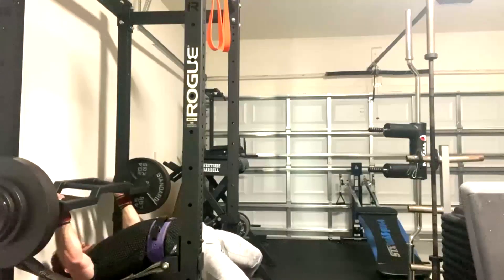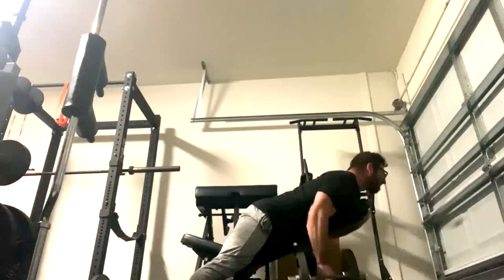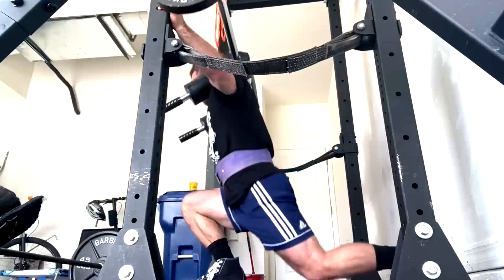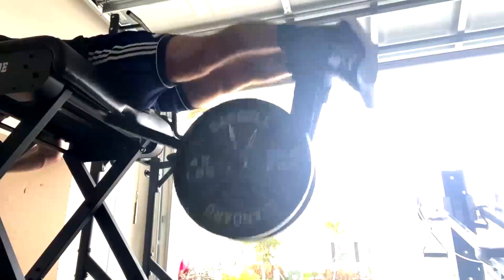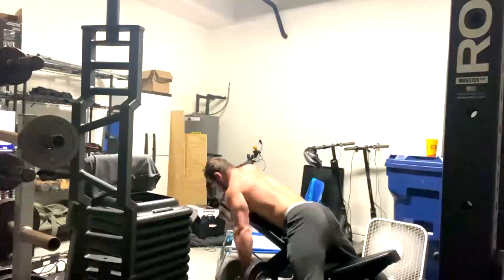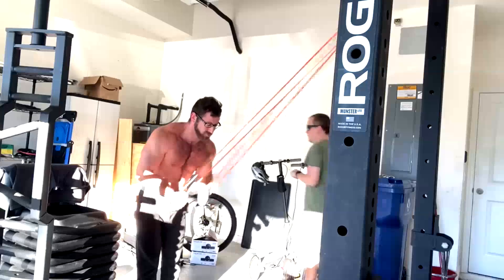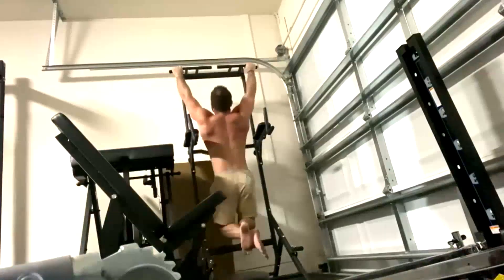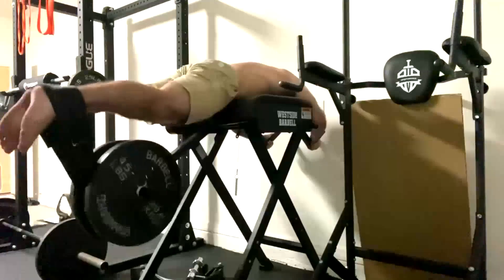Team Blaha Client Doug - A Week Of Training For An Advancer Powerlifter Part 6!